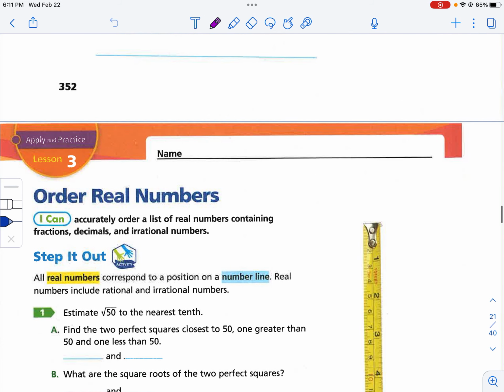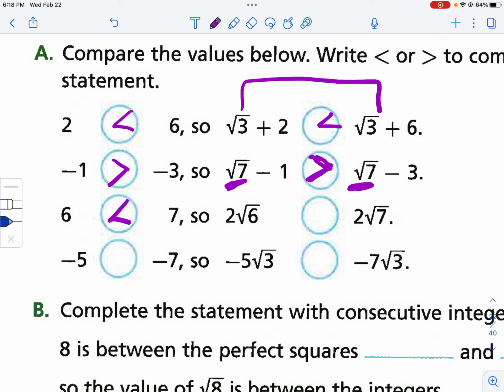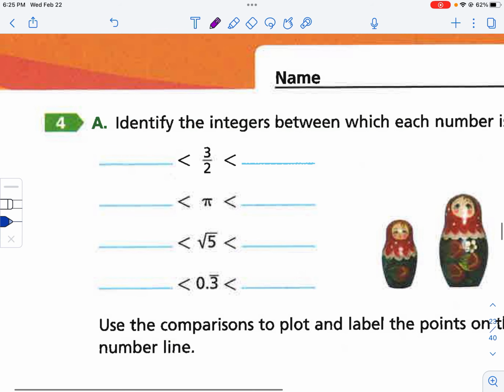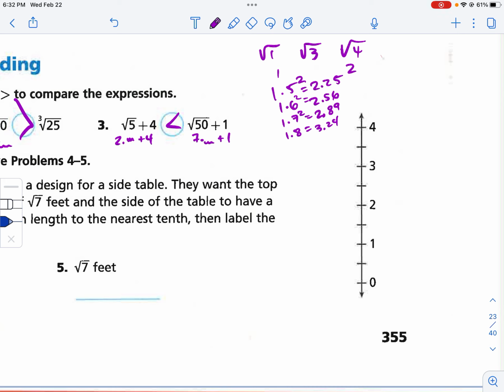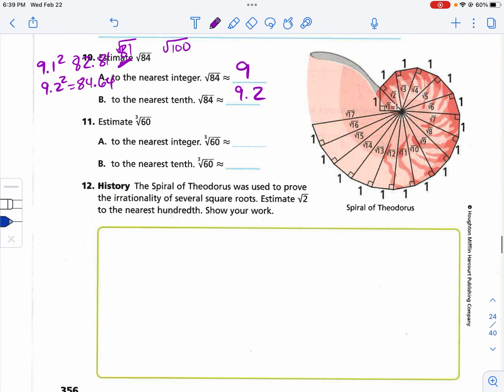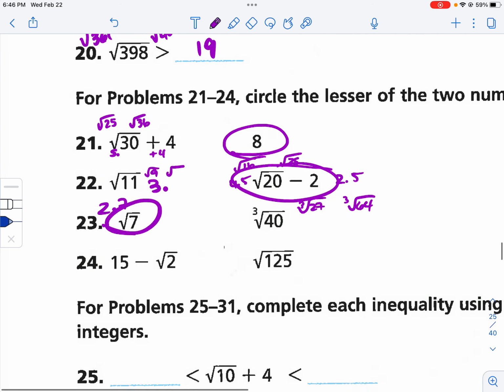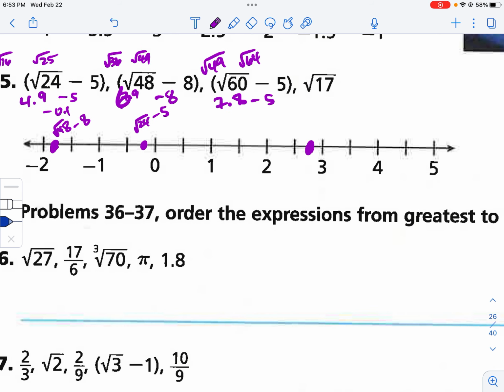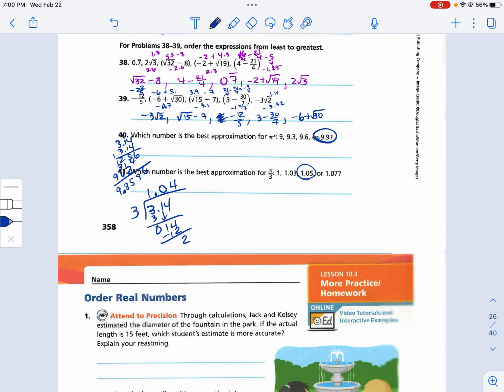HMH Module 10.3 Estimating Square and Cube Roots